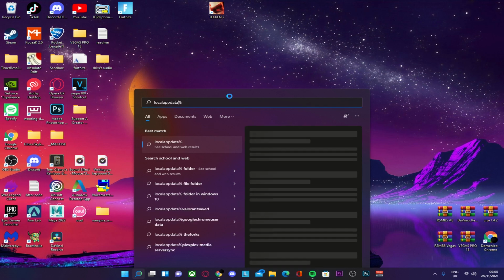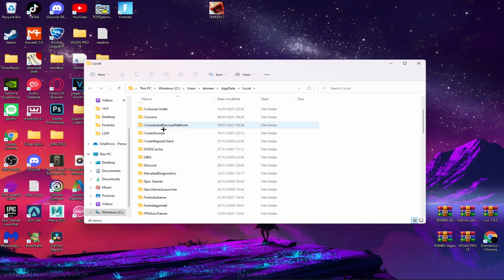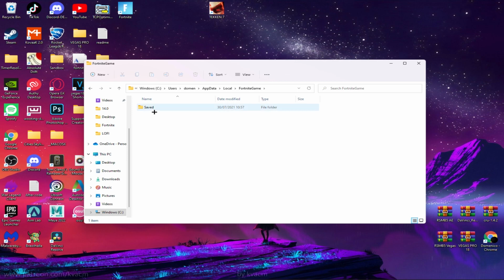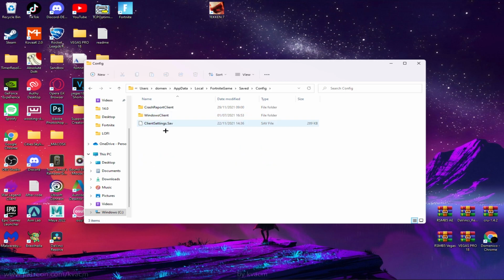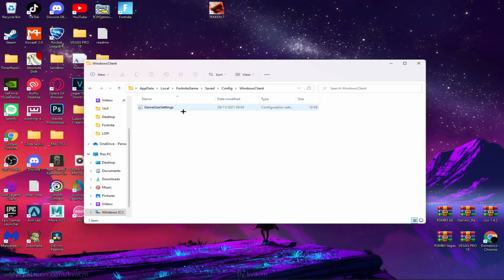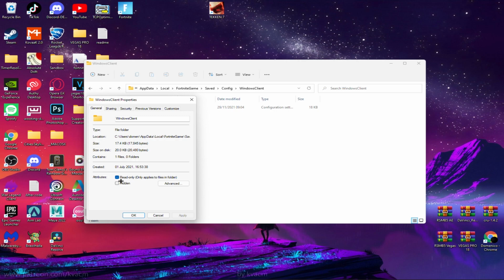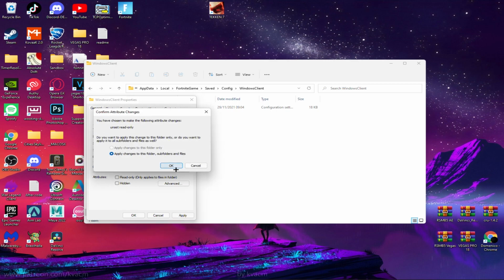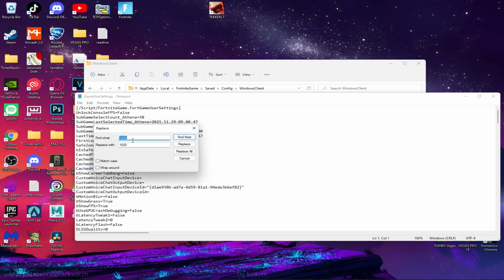FaZe Martoz NEW Stretched Resolution In Fortnite (How To Get It)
Yo! Aubrisk here. In today's video, I copy faze martoz new resolution in fortnite season 8. (settings)

Use Creator Code: Aubrisk In The Item Shop!

faze martoz settings